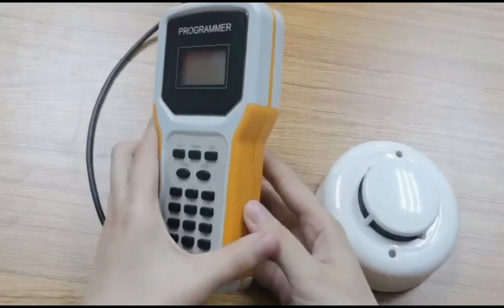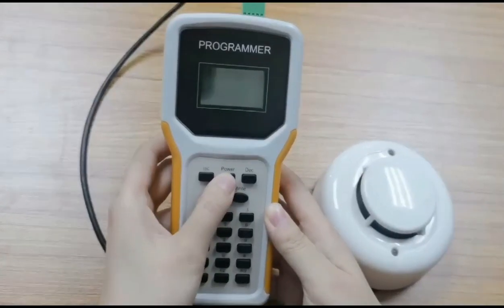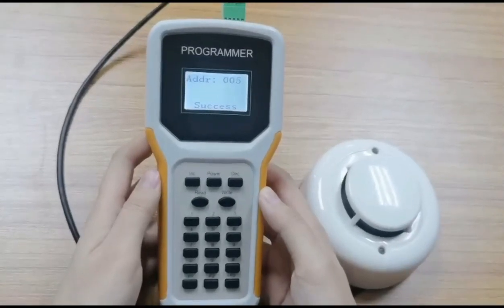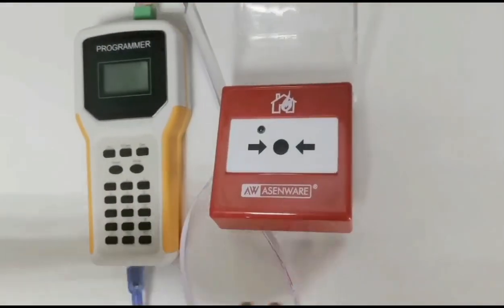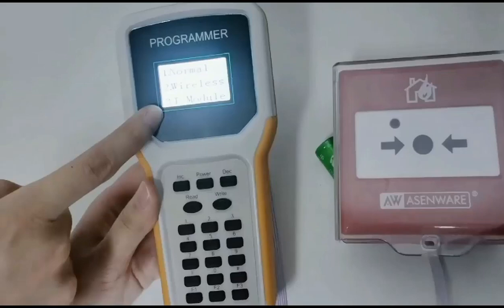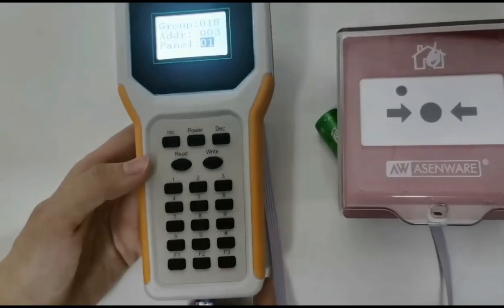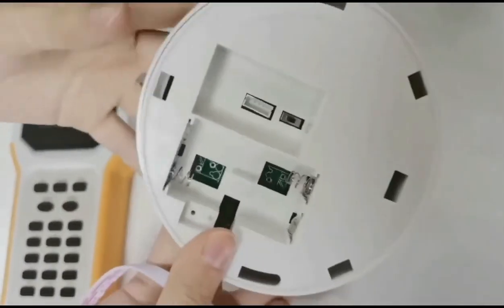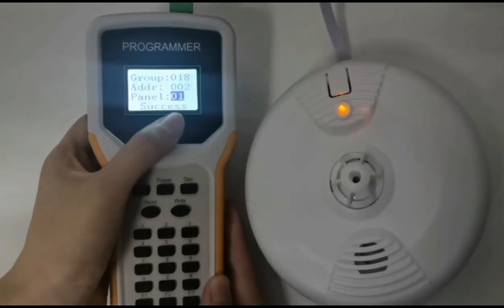How to code FP100 & FP200 wire and wireless addressable fire alarm system device(2)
This video was made with the intent of explaining How to code addressable fire alarm system device